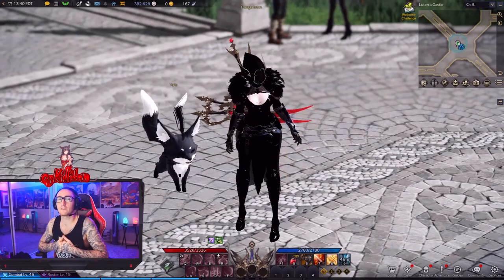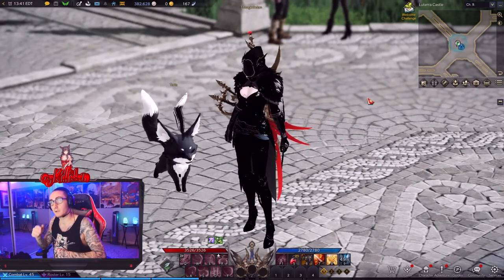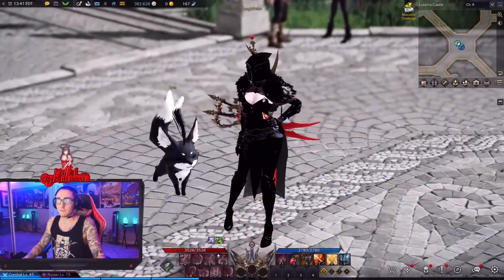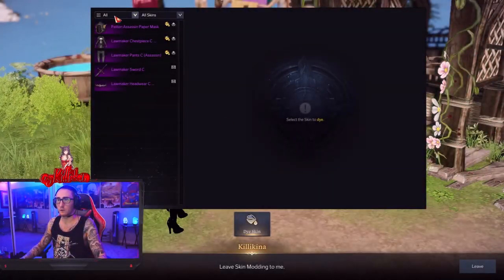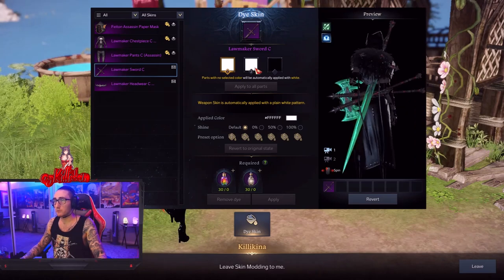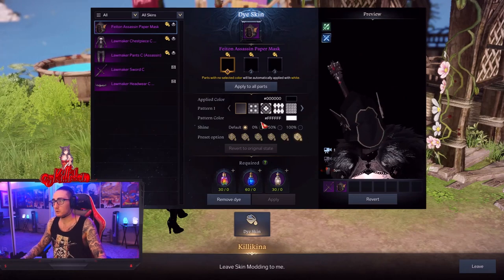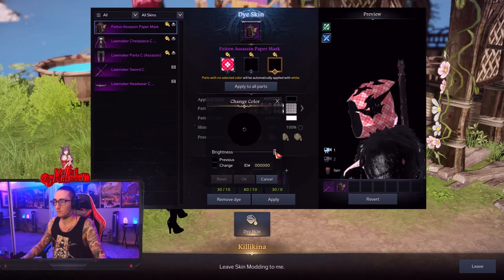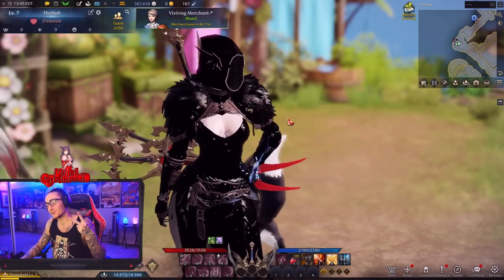How to Change *Founder & Twitch Drop* Armor/Weapon Color in (Lost Ark) FOR FREE!!!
EASY way to change the color of your FREE Twitch drop armor or Founder's pack armor for FREE **NOTE** (YOU CAN CHANGE THE COLOR OF YOUR SKINS [ WHITE ] WITHOUT DYE)
0:00 Intro
1:43 How to Claim & Change Skin Colors for Free
2:22 Where to Dye Skins & Dying Options